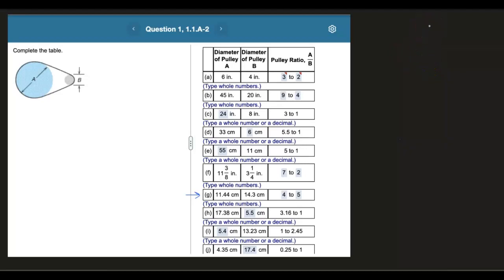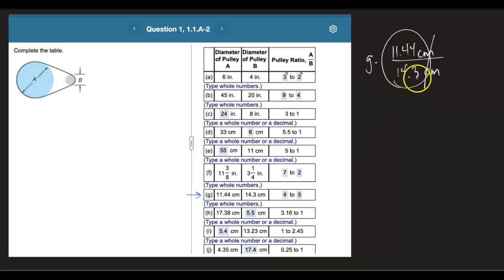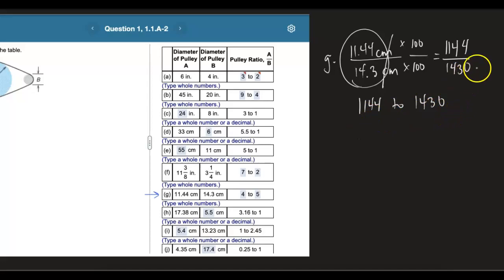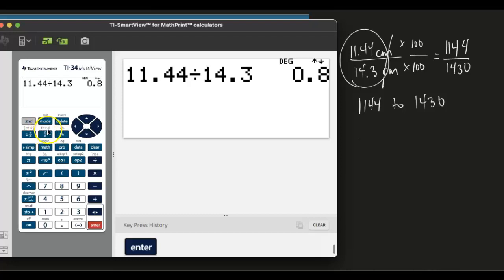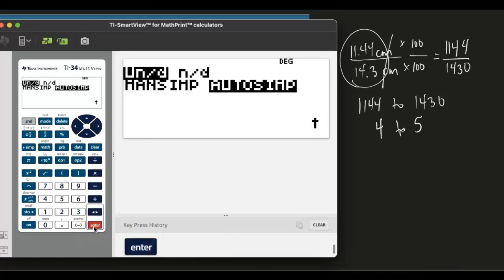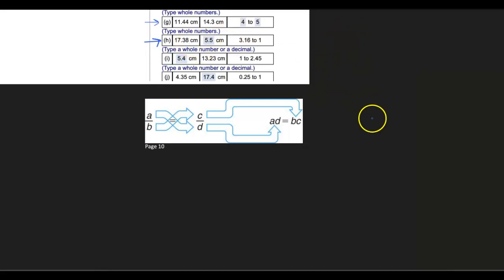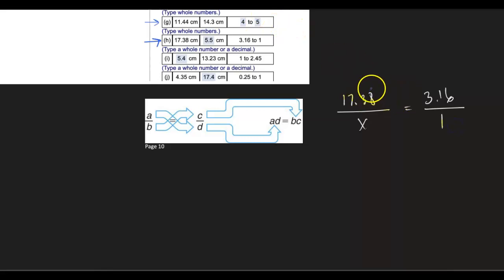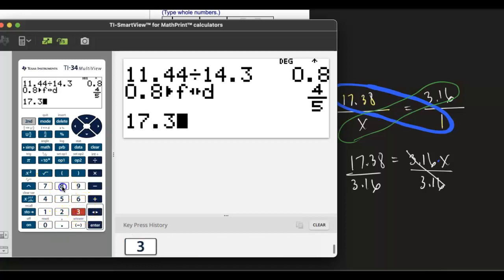MAT 110 1.1.A-2 Complete the table of ratios.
Using the TI-34 calculator